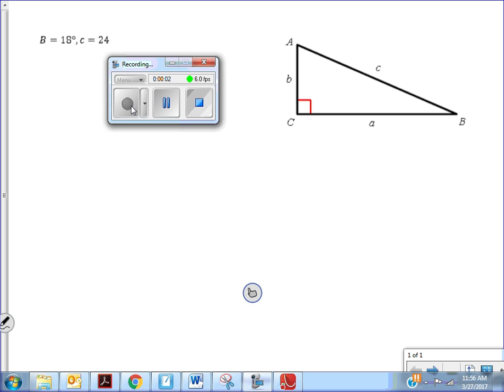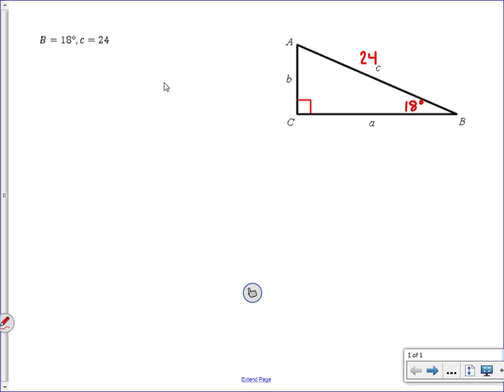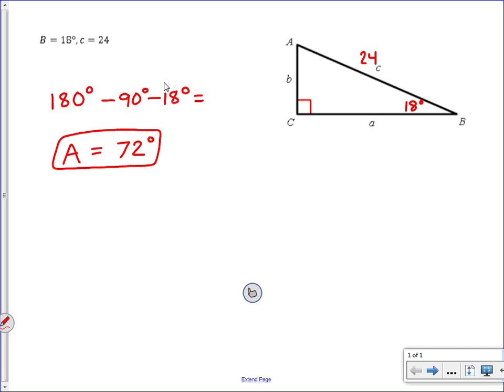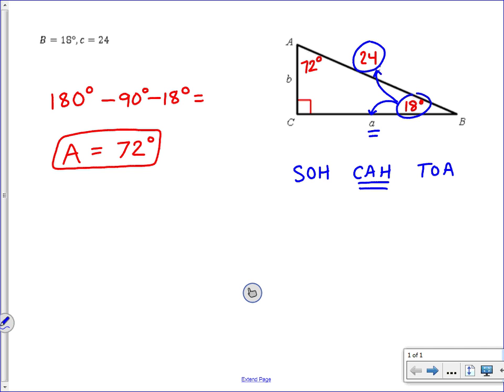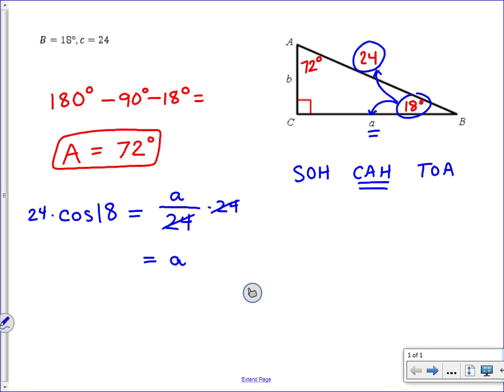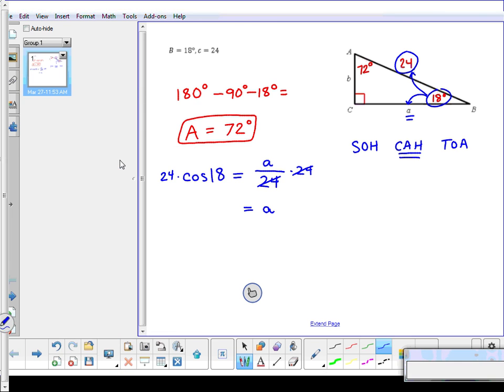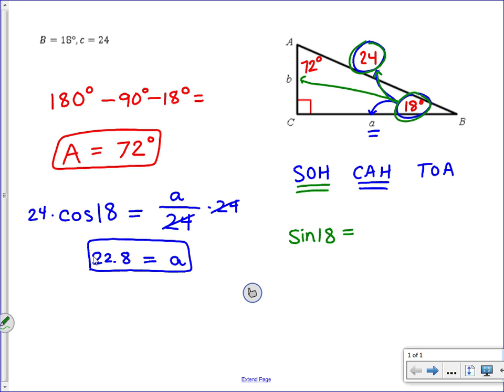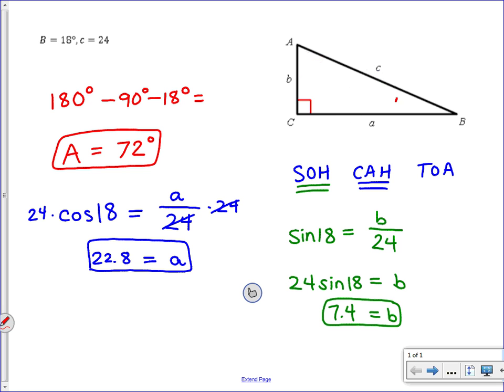Solving a Right Triangle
Uses SOH-CAH-TOA to solve a right triangle.